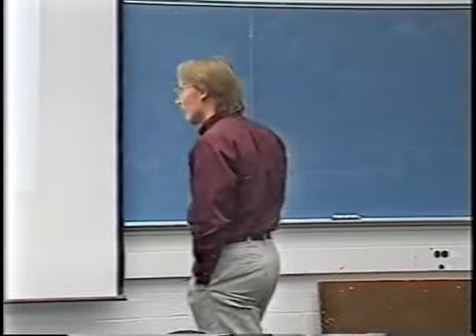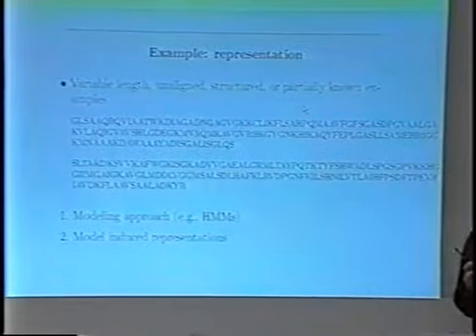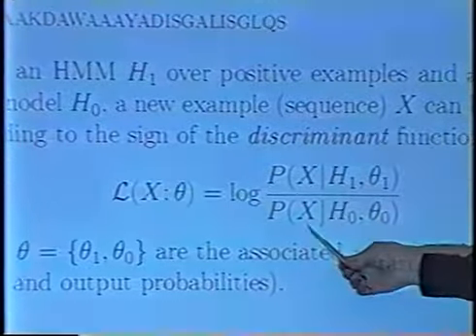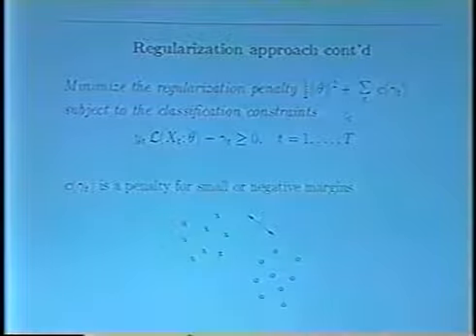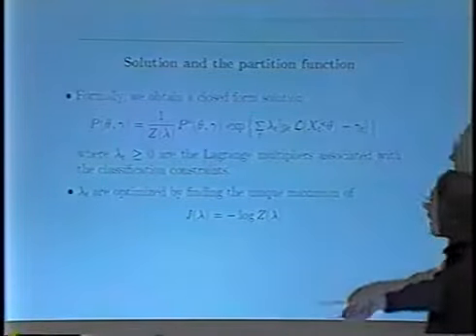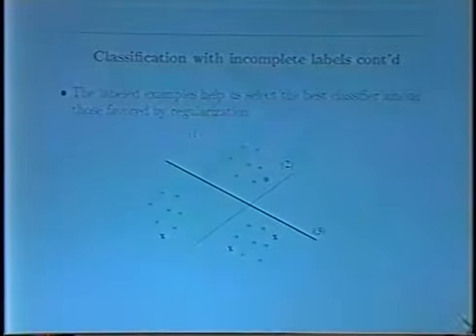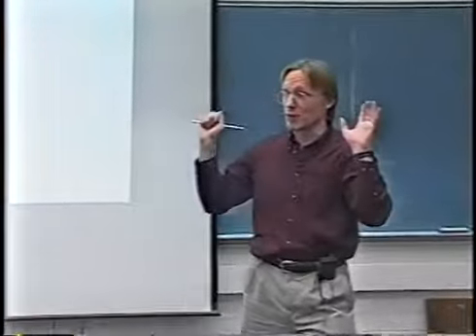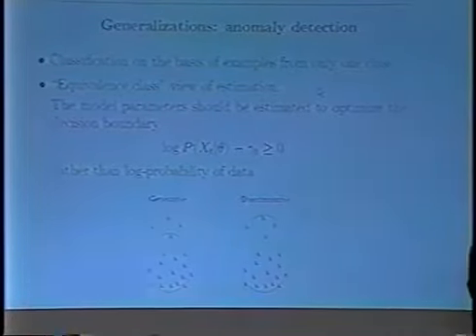Discriminative Classification with Incomplete Data – Tommi S. Jaakkola (MIT)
Abstract
Effective discrimination of structured examples such as sequences is essential in many application areas including speech recognition, image or text classification, and various problems in computational biology. While there are considerable differences in the details of these application areas, many of the basic challenges associated with classification methods are shared across these problem areas. For instance, the examples to be classified are structured and they may be only partially known. We also typically have a shortage of labeled training examples while a large number of unannotated examples can be readily acquired. The category labels invariably denote fairly abstract properties giving rise to diverse class conditional densities. The challenge is to represent and estimate robust decision rules under these conditions.
As a solution to these problems, we present a new framework for discriminative classification based on various generalizations of the well-known maximum entropy principle. The framework is expressly discriminative, naturally accomodates uncertain or missing labels, and extends, e.g., to anomaly detection problems. The maximum entropy discrimination approach is fundamentally driven by large margin classification and is inherently Bayesian. A number of other standard discriminative methods such as support vector machines can be subsumed under this framework. I will motivate and explain some of the key technical ideas and details, and provide experimental results demonstrating substantial benefits that can be achieved with these methods. I will also identify the current limitations with our approach.
This is in part joint work with Marina Meila and Tony Jebara.

Biography
Tommi S. Jaakkola received the M.Sc. degree in theoretical physics from Helsinki University of Technology, Finland, and Ph.D. from MIT in computational neuroscience. Following a brief postdoctoral experience in computational molecular biology (DOE/Sloan fellow, UCSC) he joined the MIT EECS faculty 1998. His research interests include theoretical aspects of machine learning and statistical inference as well as problems in computational biology and information retrieval.